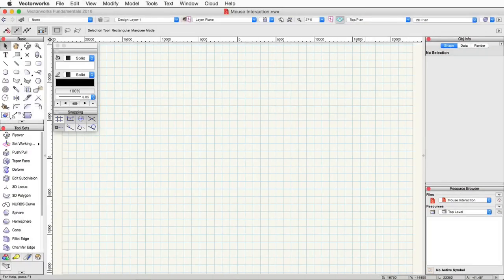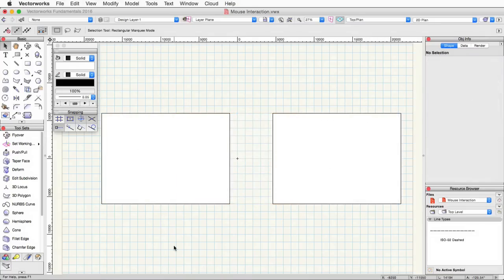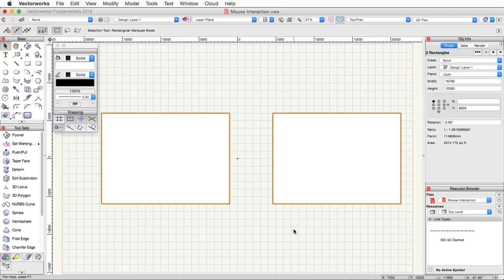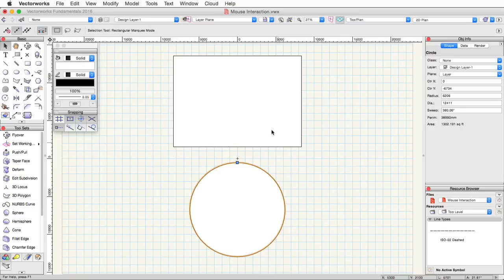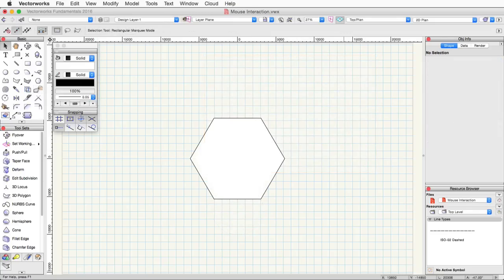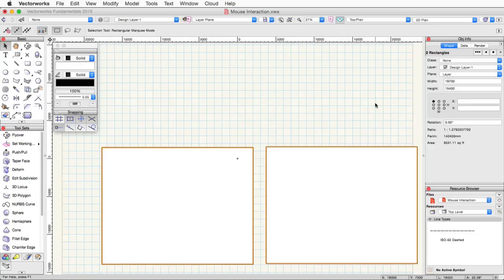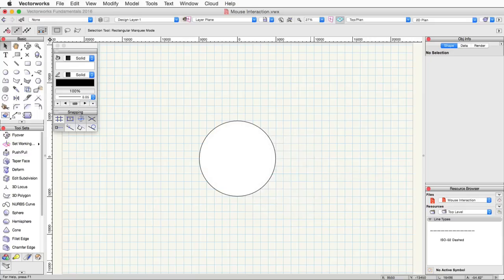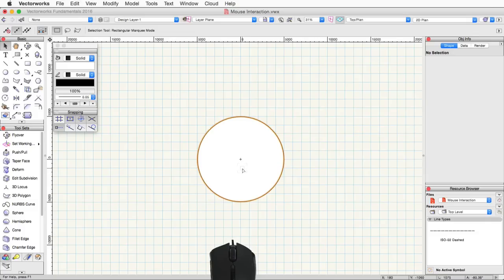The Basics - 03 - Mouse Interaction